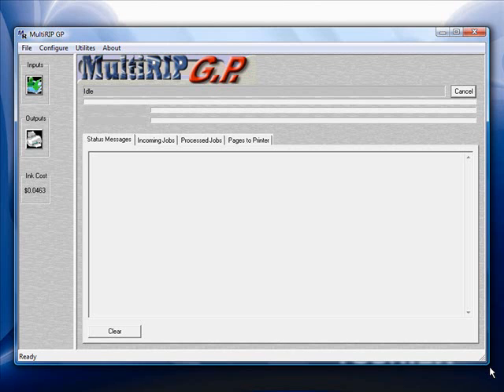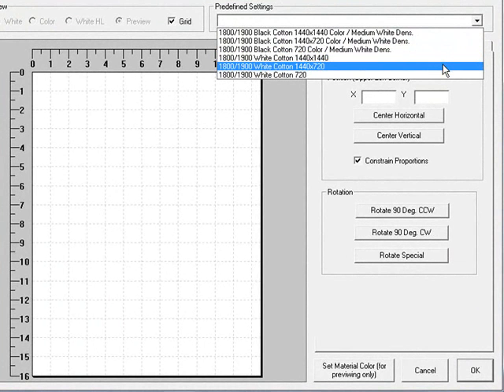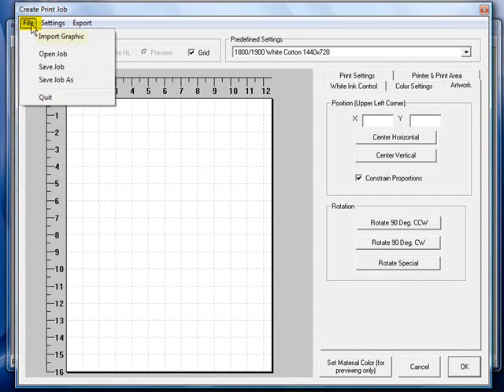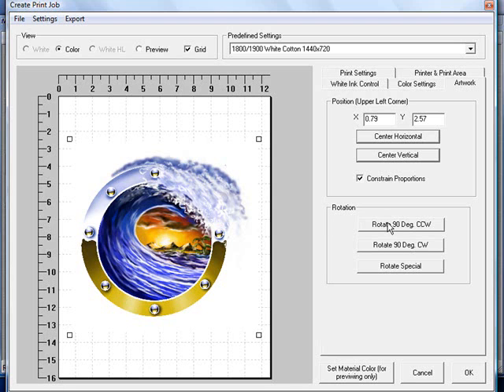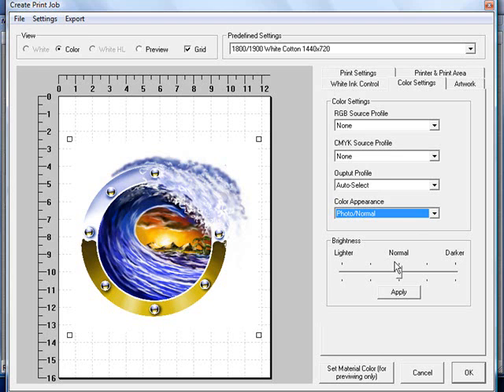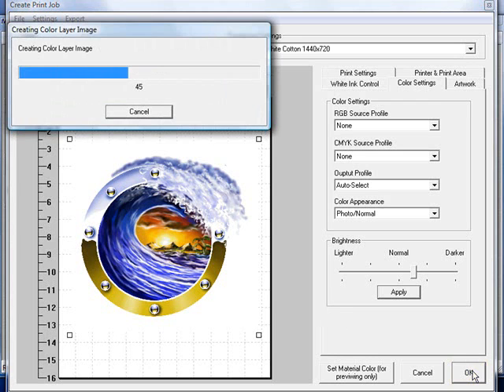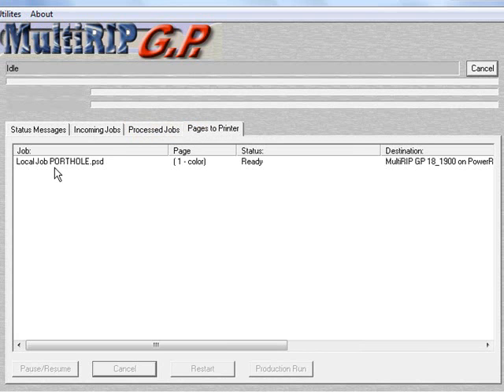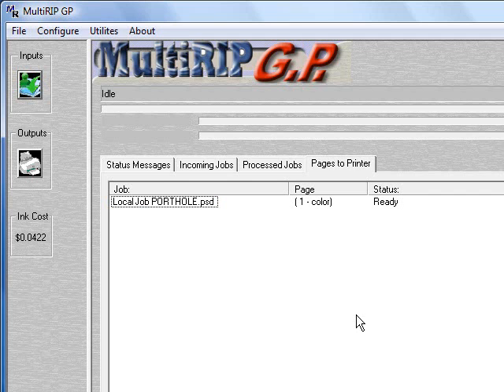MultiRIP GP dtg RIP CMYK Light Garment Software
This instructional video shows how to print a light garment (CMYK ink only) using the MultiRIP GP direct-to-garment (dtg) Print From RIP printing software. This video will show the steps of setting a light garment print in the Artwork, Printer & Print Area, Color Settings and Print Settings tab of the Print From RIP application in MultiRIP GP direct-to-garment RIP software.